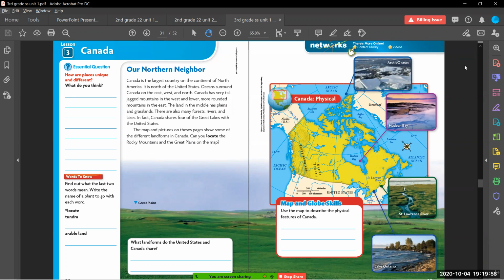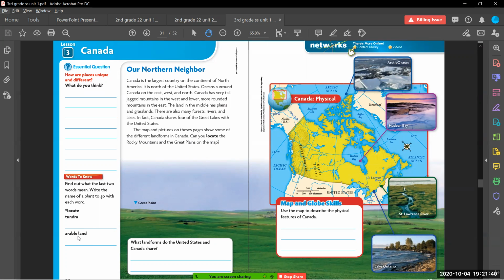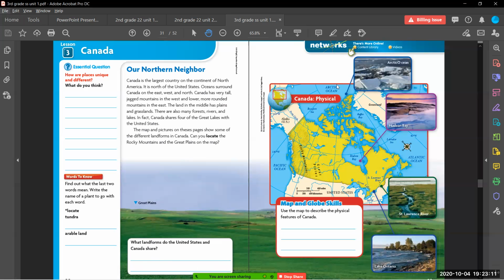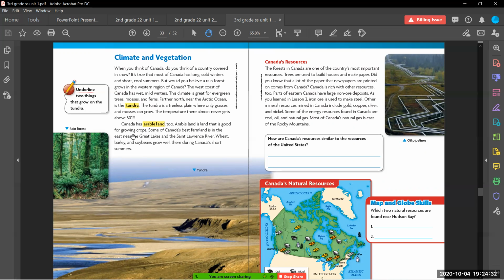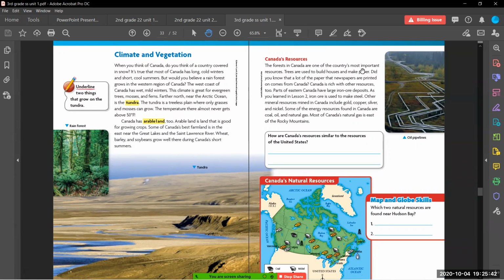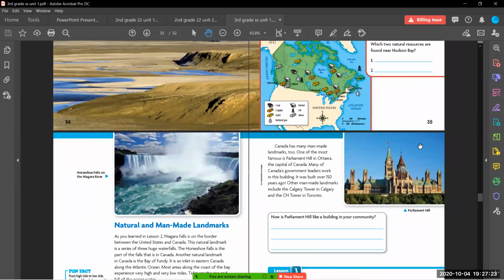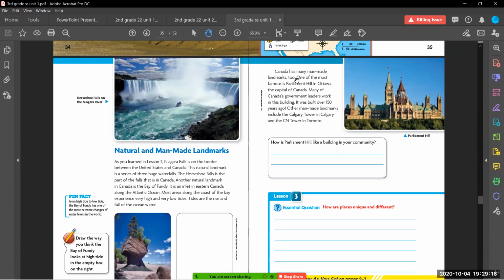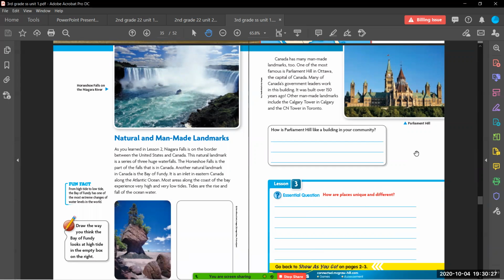3rd Grade SS Unit 1.3 Canada